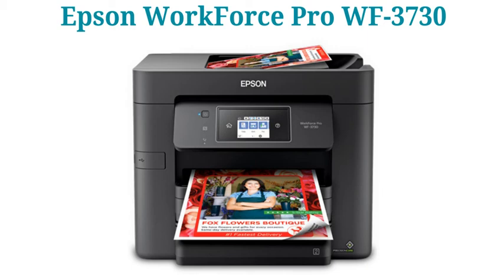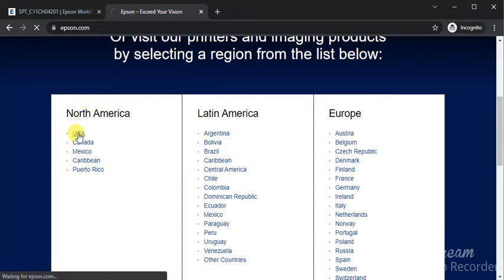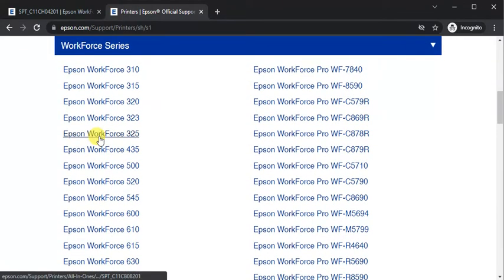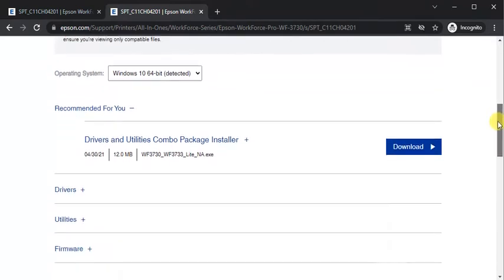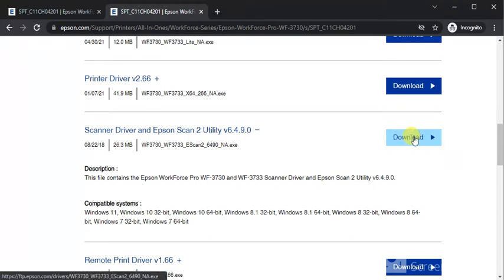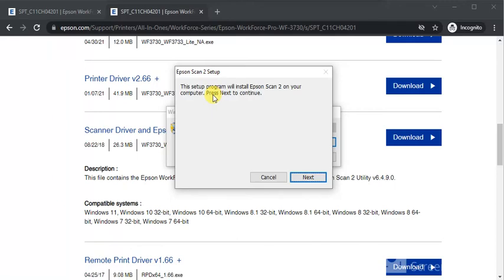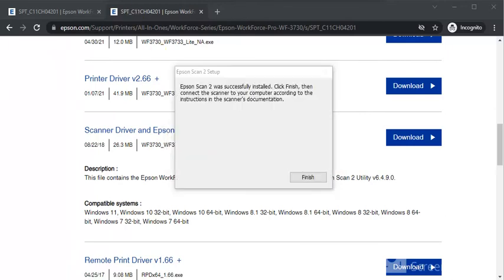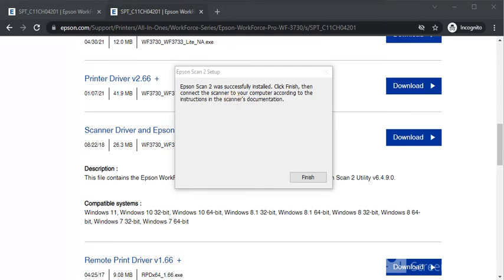How to download scanner driver for Epson WorkForce Pro WF-3730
In this video I have covered that how to download printer scanner driver from Epson Printer Support and fix all your scan issues using Scanner Driver and Epson Scan 2 Utility.